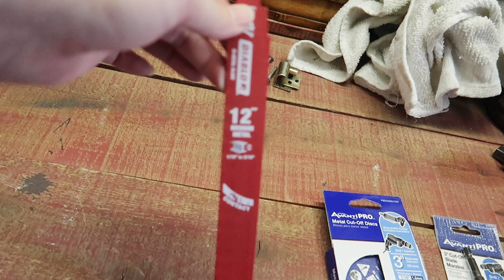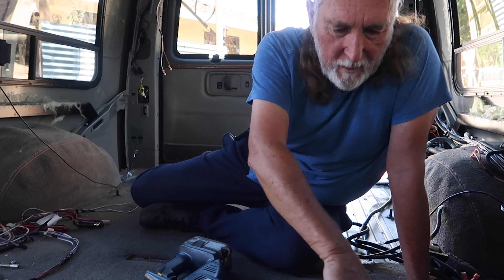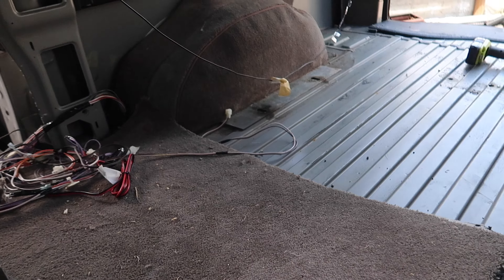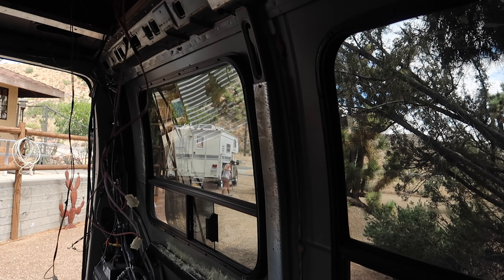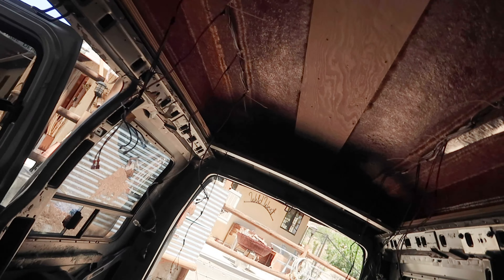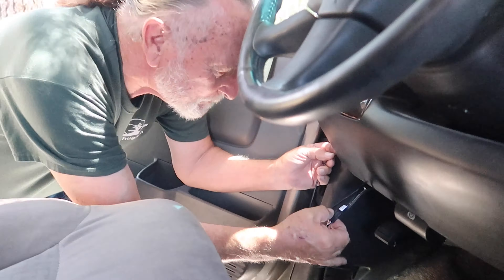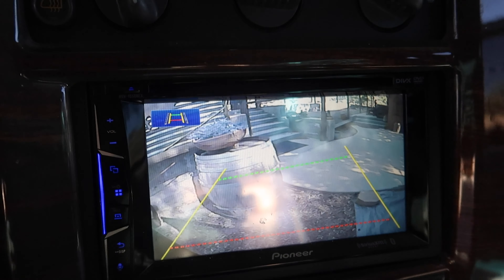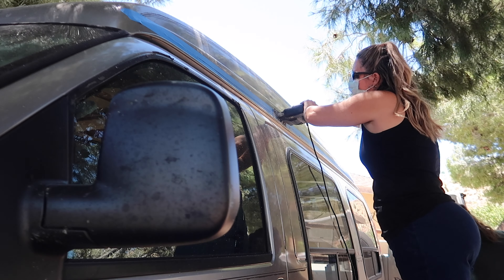Removing the Wiring in a Van Conversion (Chevy Express Explorer) // Travel Snacks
After removing the ceiling and walls of my 2003 Chevy Express van, we found a BUNCH of wires. We couldn't leave them there so we decided to remove them (and a few straggling floor bolts). In the process I cut my dads finger...with a saw!  :(

ABOUT ALLISON
Allison Sharpe is a California native who gave up her home in California to live a nomadic lifestyle. In the USA she lives out of her car and while abroad practices slow travel. Wherever she is, she's always looking for delicious food, scenic places, unique adventures and cool places to stay (on a budget). She's also the host of the Travel Snacks Podcast.